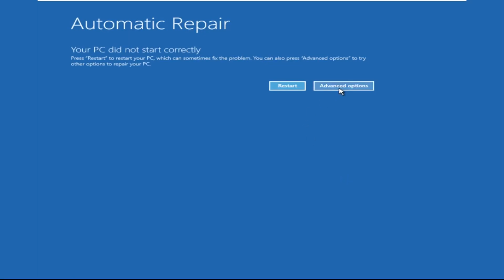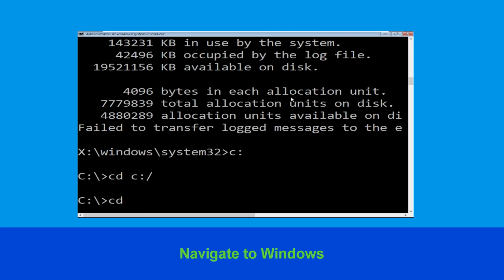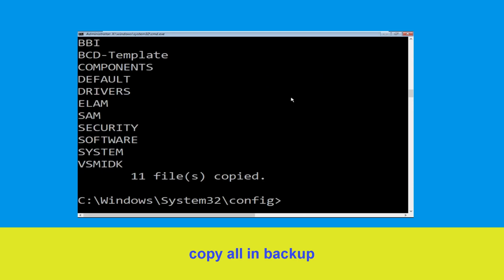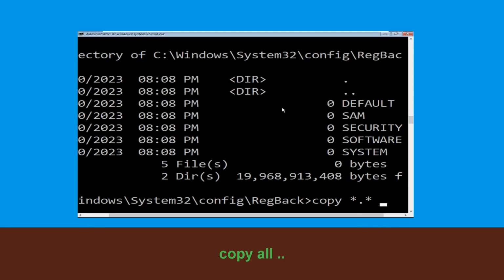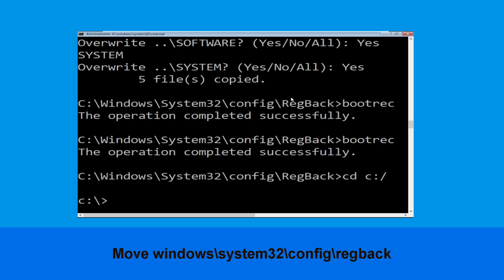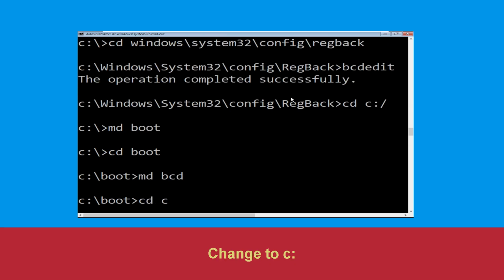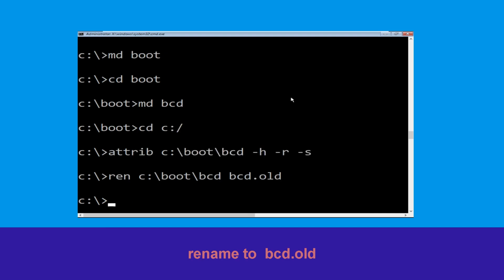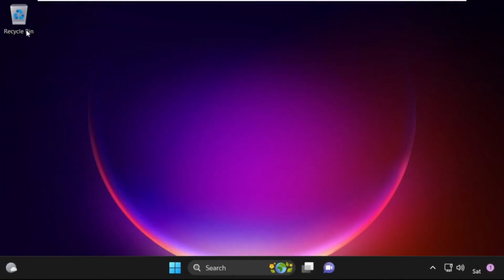How to Fix PHASE0_INITIALIZATION_FAILED Blue Screen Error Windows 10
• IRQL_NOT_LESS_OR_EQUAL Error
• BAD_POOL_CALLER Error